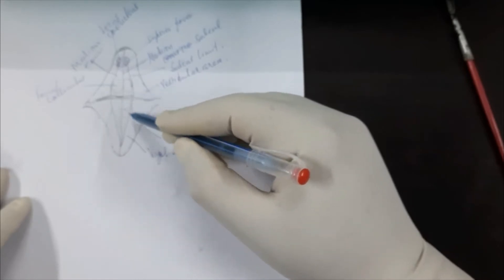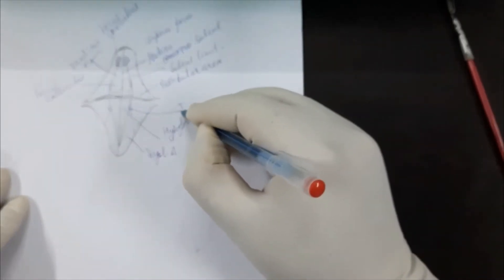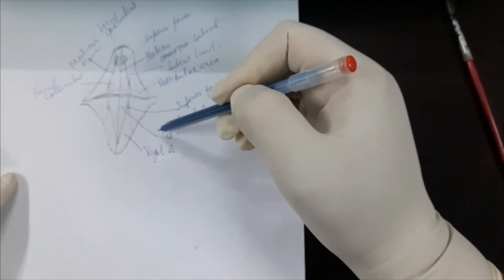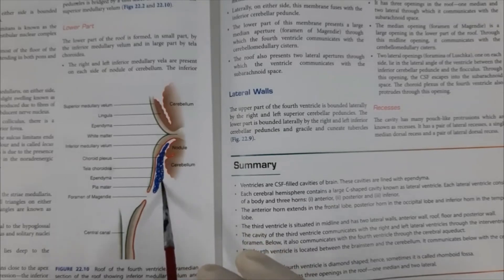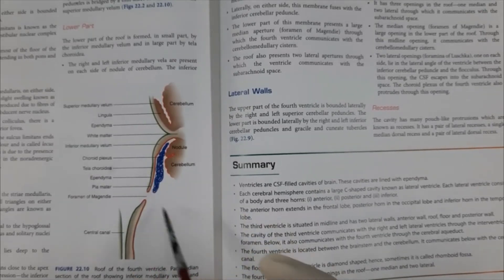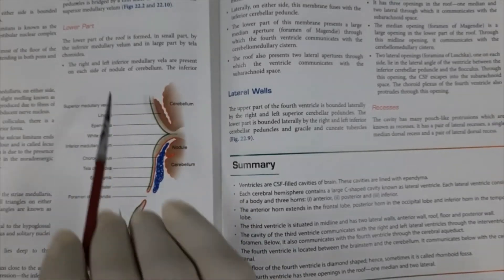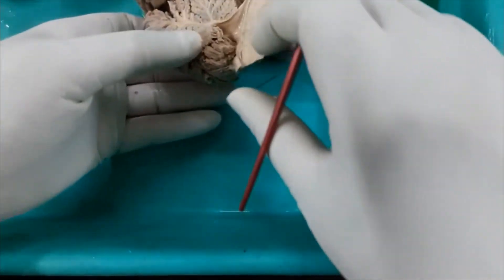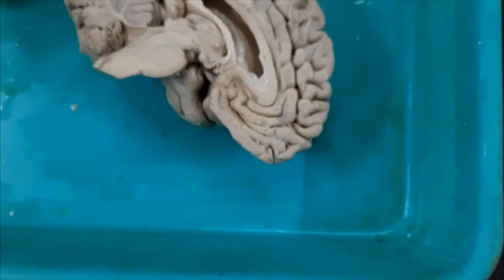9 Fourth ventricle of Brain